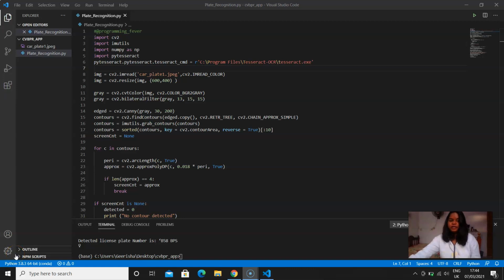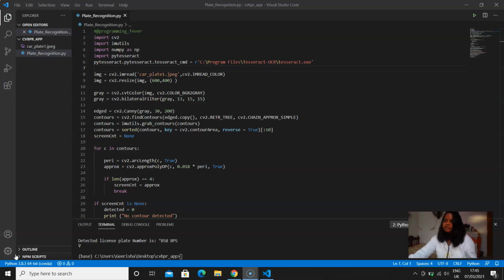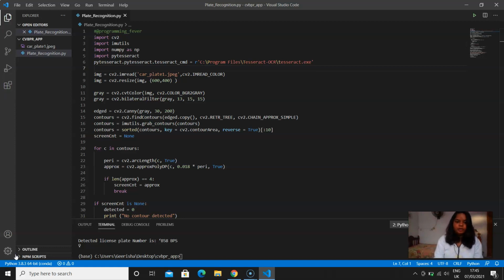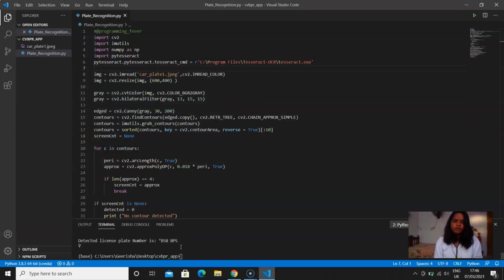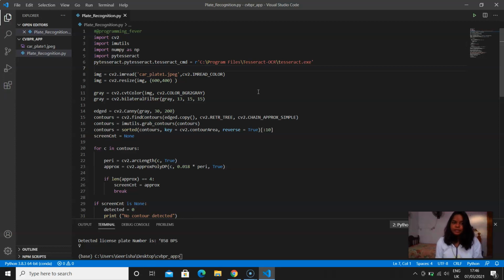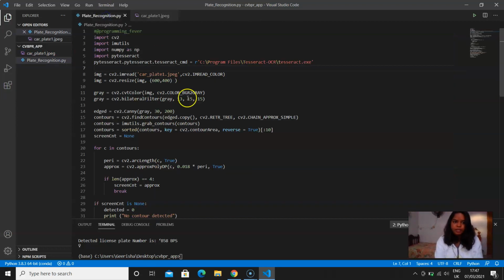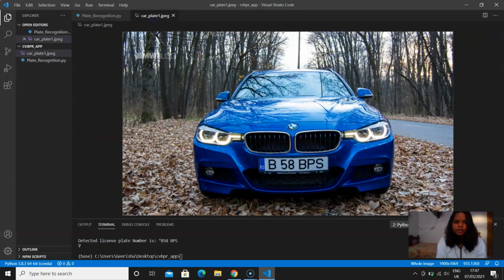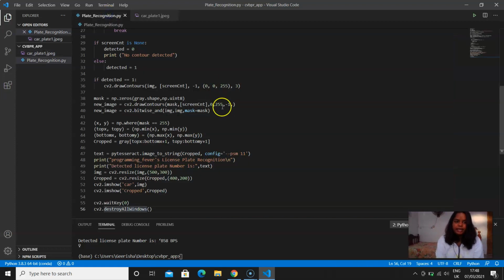License Plate Recognition using OpenCV Python (Assignment Sample 2)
By Geerisha Ramful
BSc Computer Science Year 3
CVBPR APP
CSE 3093Y Assignment March 2021
License Plate Recognition is an image-processing technology used to identify vehicles by their license plates. This technology is used in various security and traffic applications. The following steps are involved in License Plate Recognition. 1. License Plate Detection The first step involves detecting the License plate from the car. The contour option in OpenCV will be used to detect rectangular objects to find the number plate. 2. Character Segmentation Once the license plate is detected, it is cropped out of the image and saved as a new image. 3. Character Recognition OCR (Optical Character Recognition is performed on the previously obtained image to detect the number.